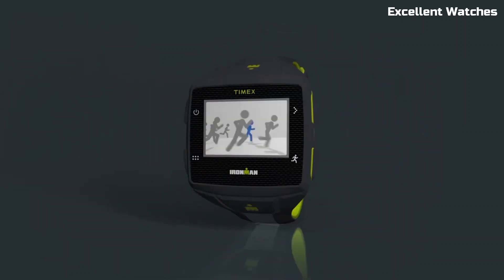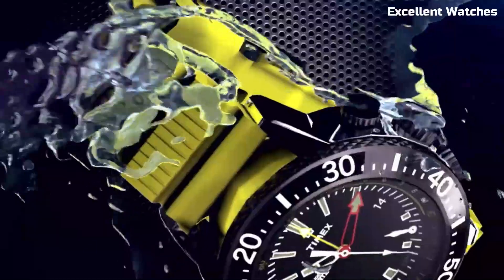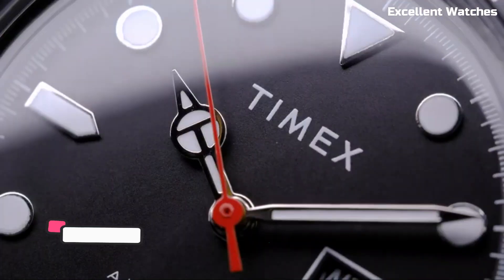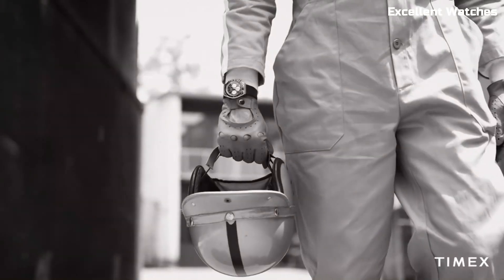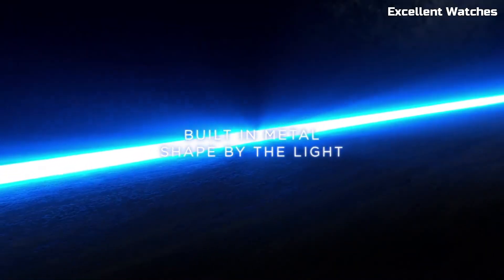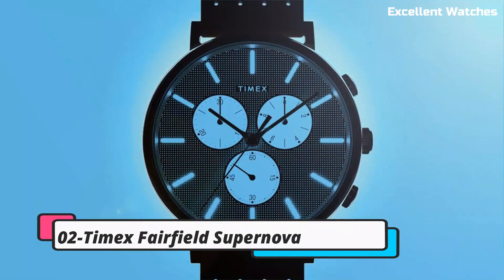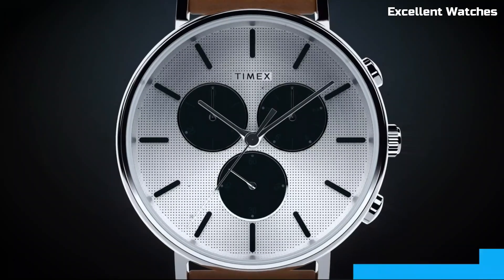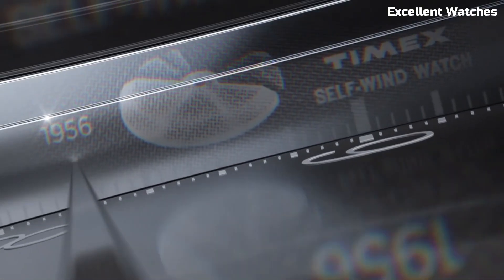Top 7 Best Timex Watches For Men Buy 2024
Are you looking for the best Timex watches for men 2024?

10-Timex Ironman GPS Watch
09-Timex Men's IQ+ Move Activity
08-Timex Ironman One GPS+ Watch
07-Timex Intelligent Quartz
06-Timex Command Shock
05-.Timex M79 Automatic
04-Q Timex Chronograph
03-Timex Men's MK1 Steel Chrono